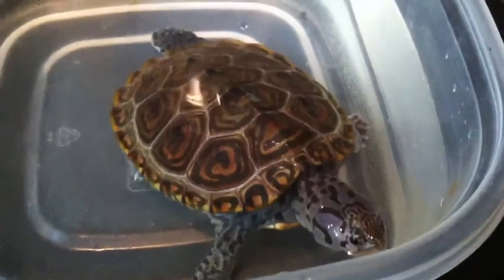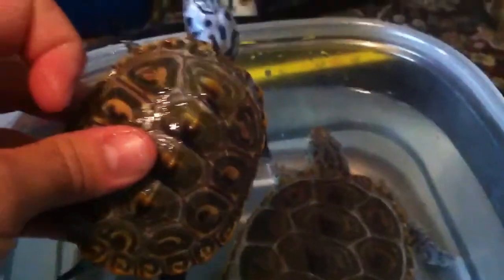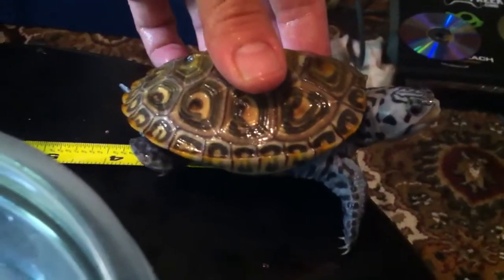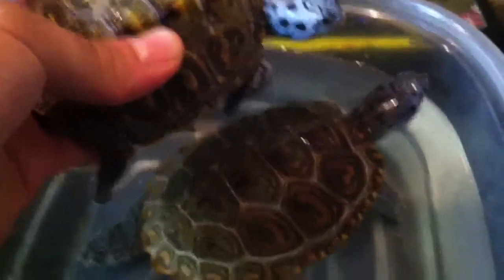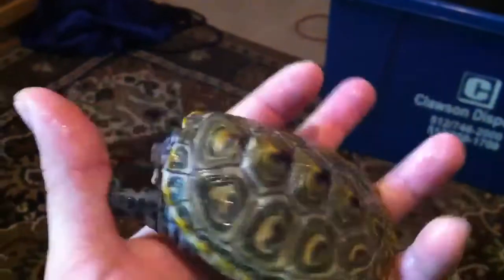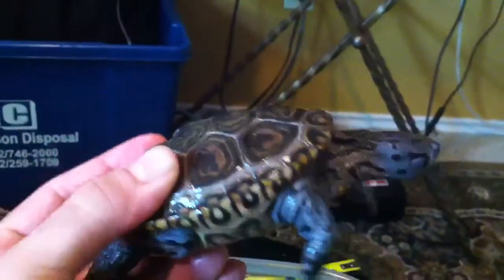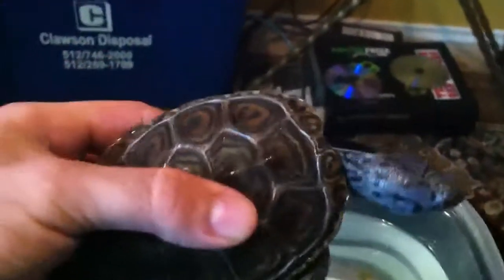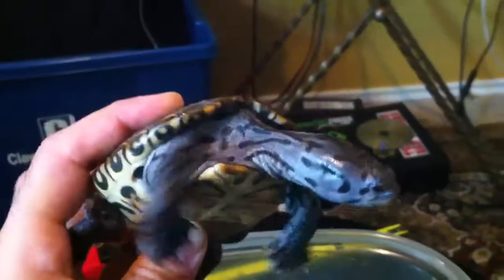Diamondback Comparison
Just measuring my two dbts & sharing a little info on them.